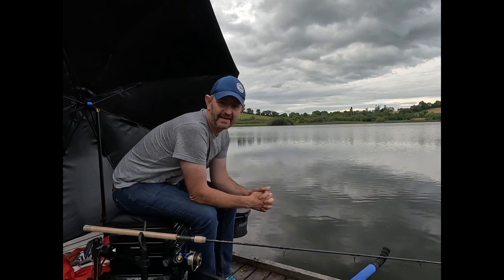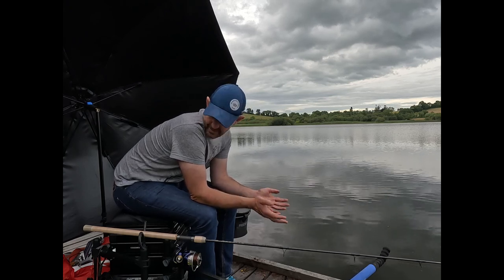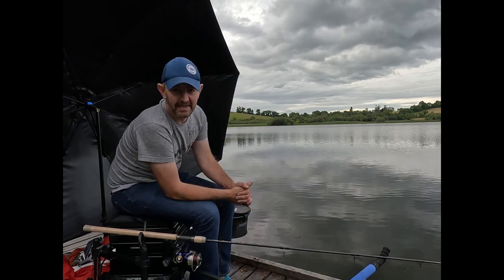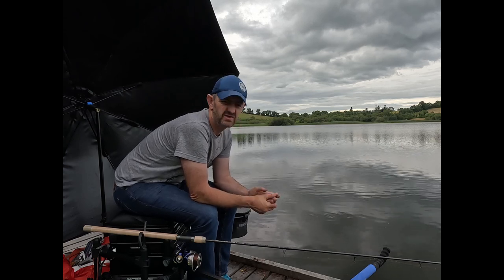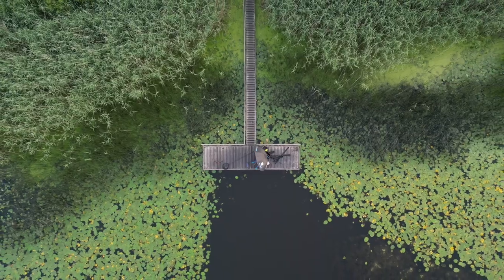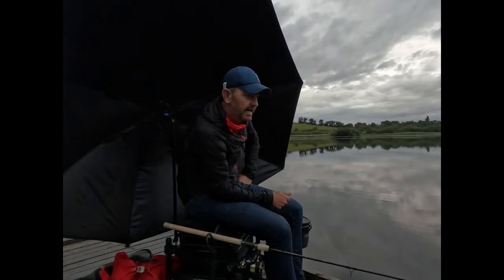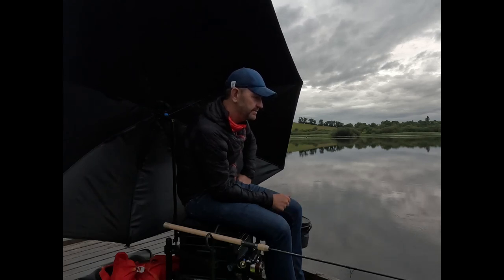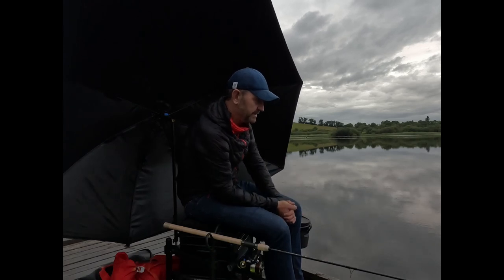Irish Angling Diaries #4 A Beautiful Blank Tench Fishing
Two sessions at this lake just outside of Carrickmacross and blanked on both, just fishing a few hours in the evening on both days. some great footage though so thought I'd publish, it helps put in a bit of practice for when I do catch one of these illusive species.